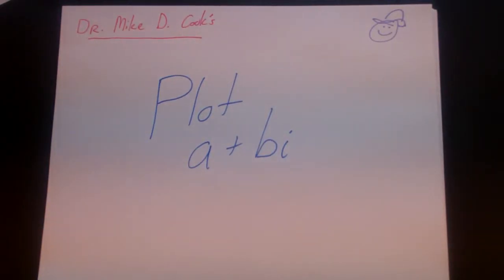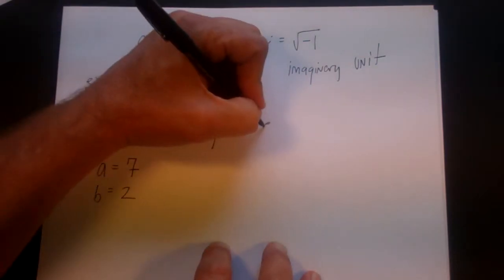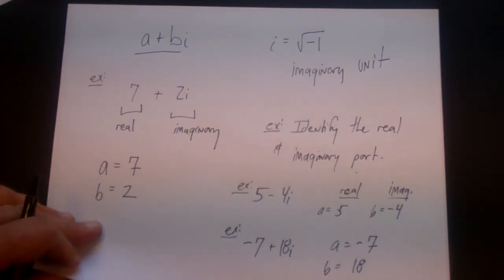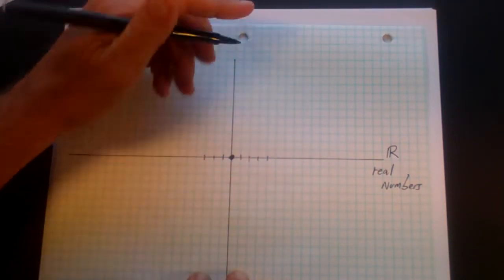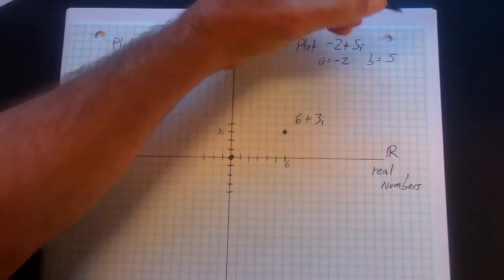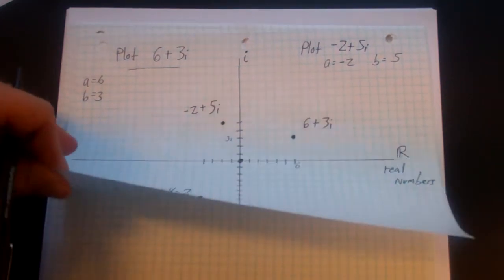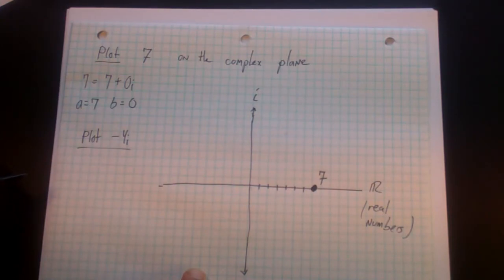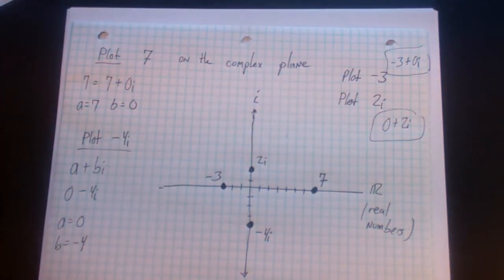CN Thirteen Plot a+bi